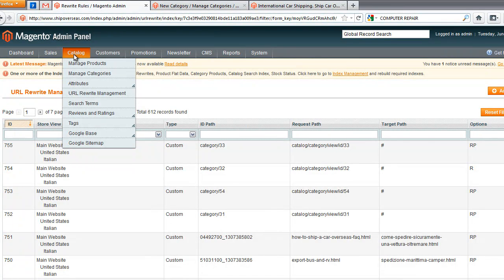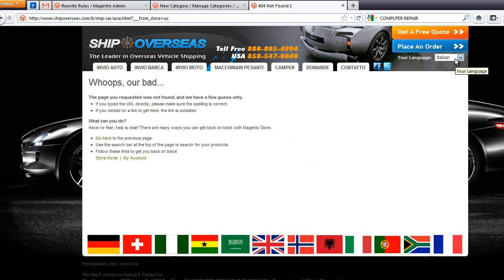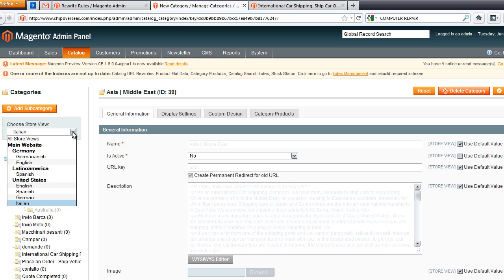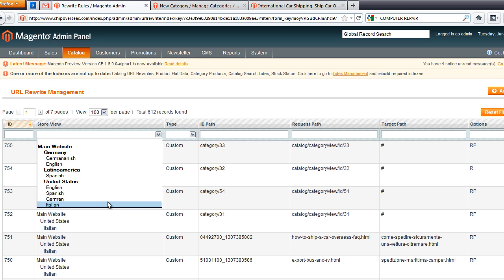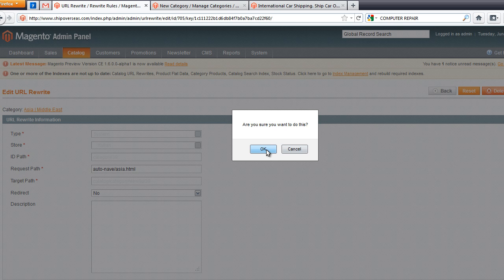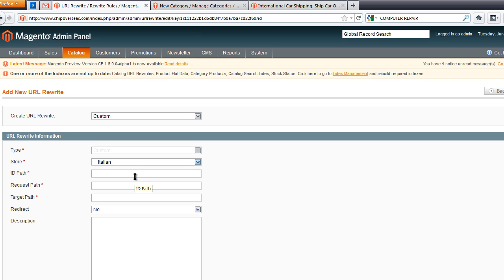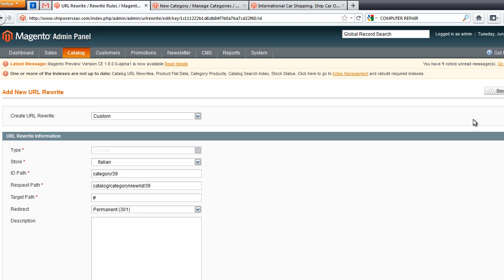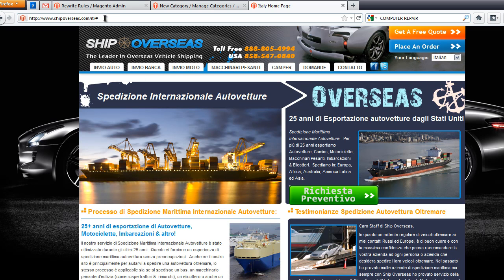URL Rewrite Management PART 2 - Magento Tutorial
Part 2 of Advanced URL rewrite in Magento Commerce